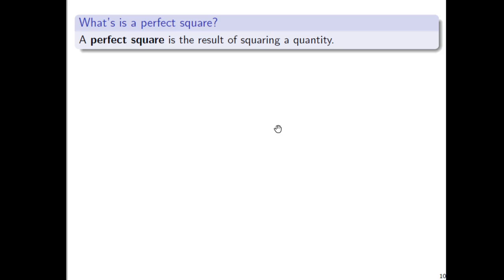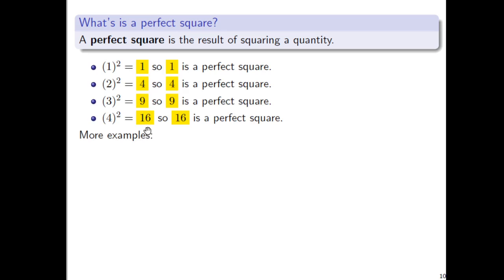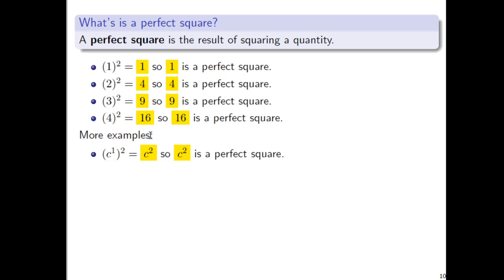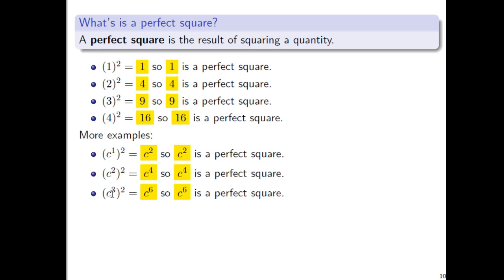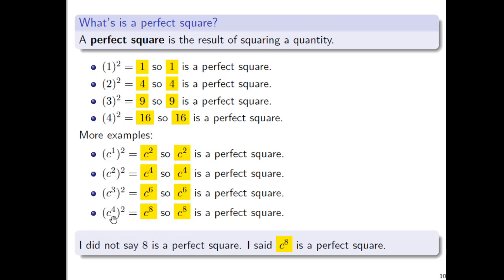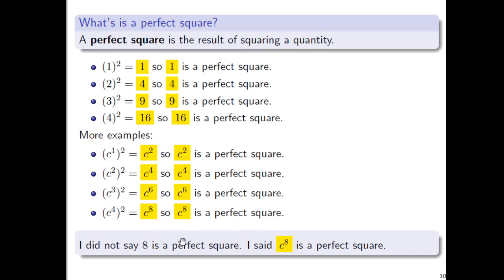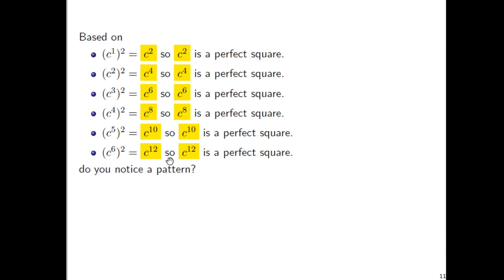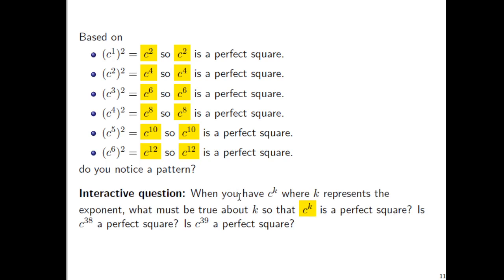150 Day 09 Part 2